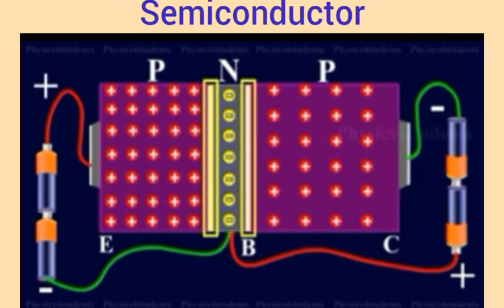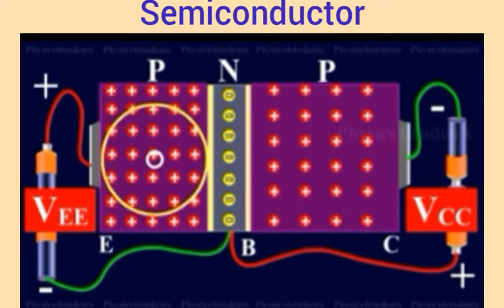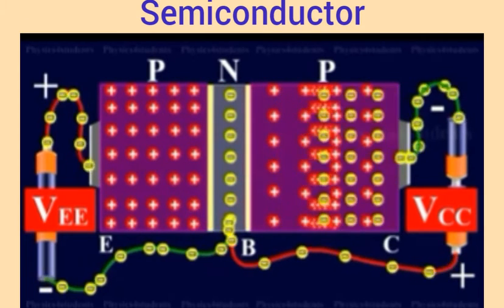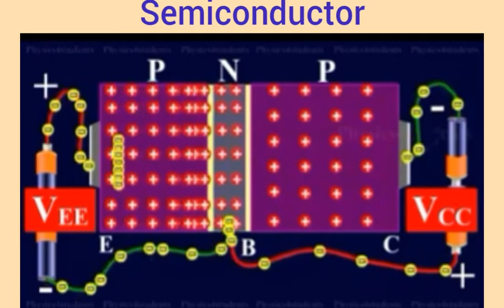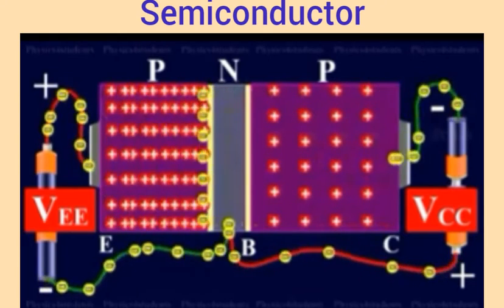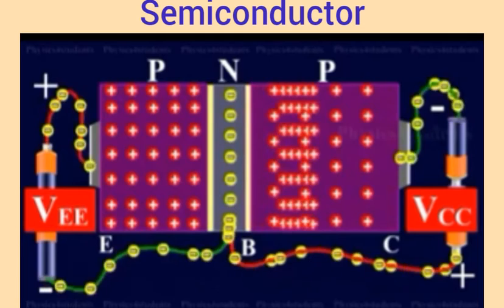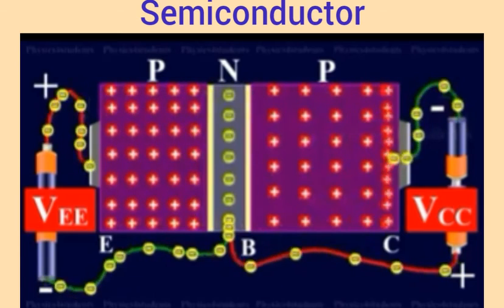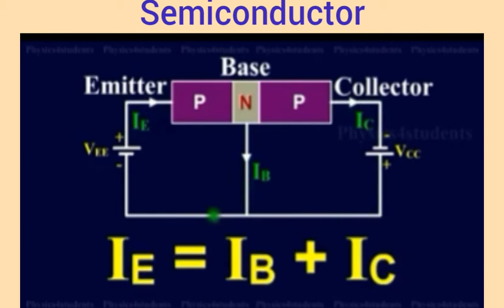PNP transistor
working of pnp transistor_transistor_npn transistor